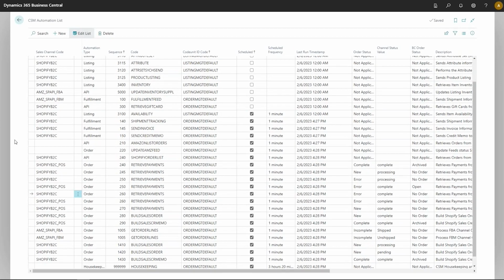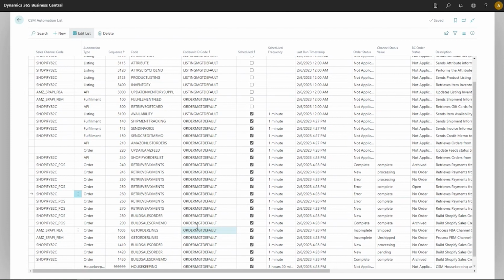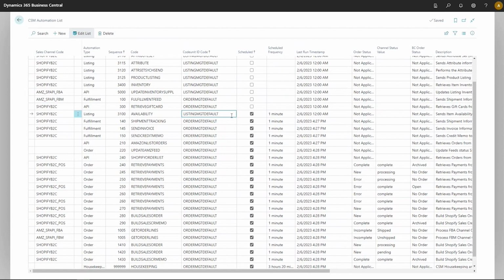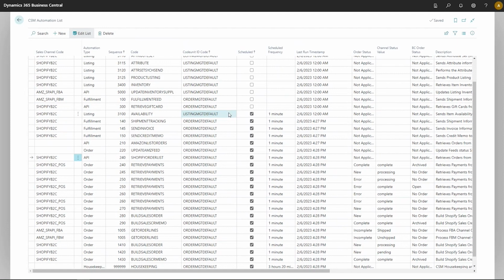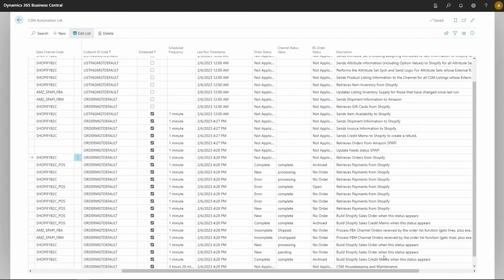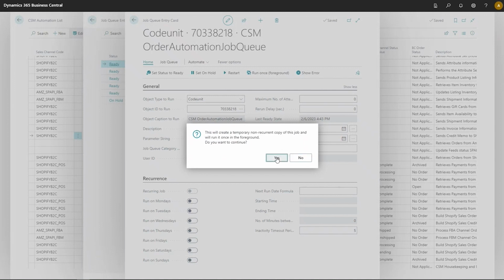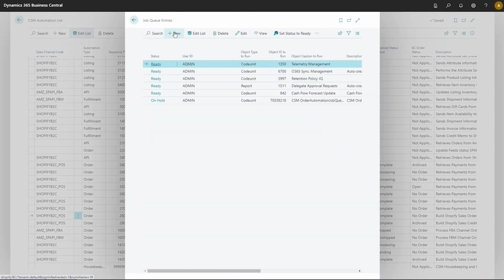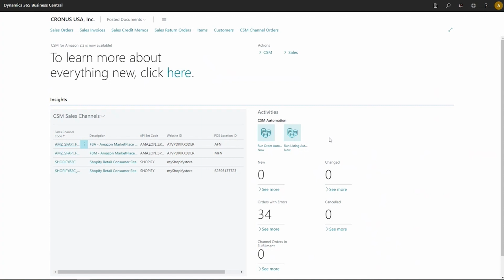CSM | Setup a Job Queue Entry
Learn how to setup a job queue for CSM in Business Central.
12:50  Additional Information: